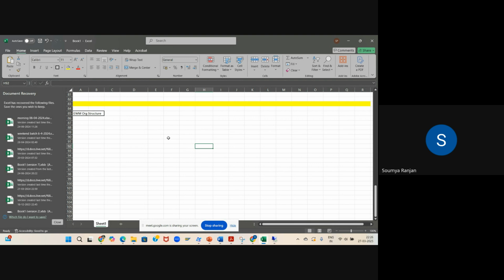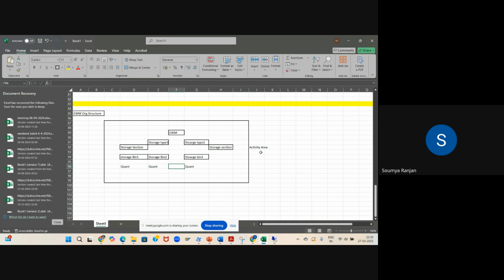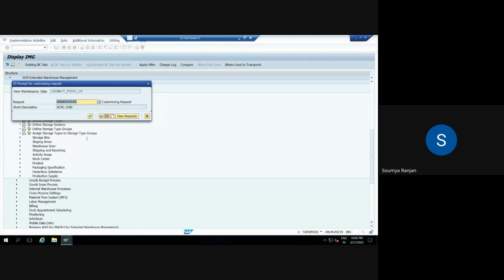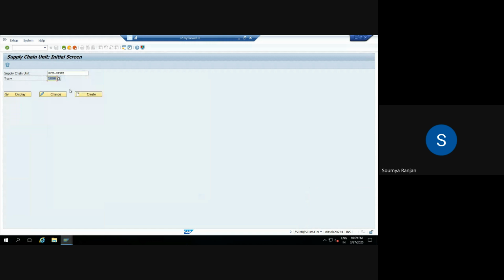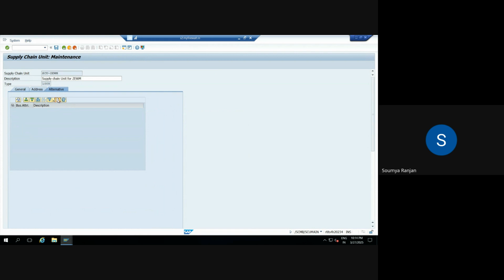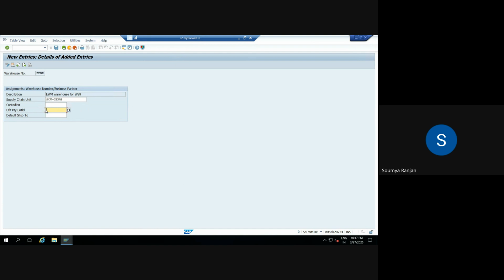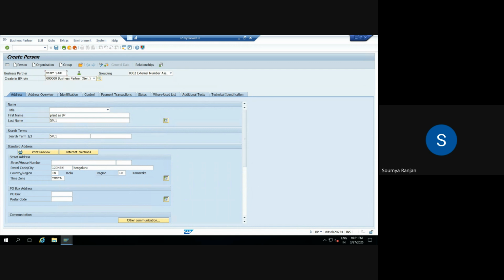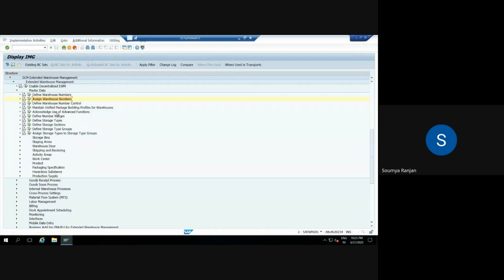05 SAP EWM Supply chain unit, default party entitled dispose and EWM whs no set up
05 SAP EWM Supply chain unit, default party entitled dispose and EWM whs no set up